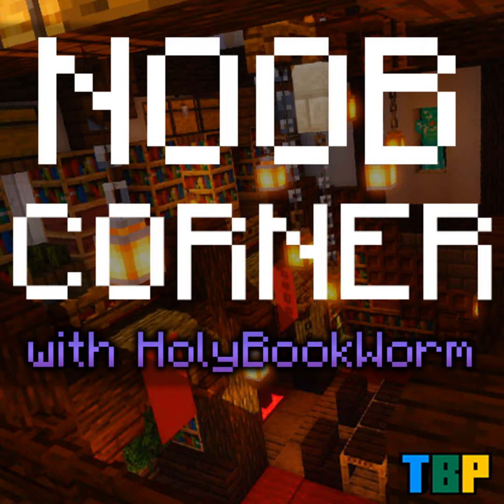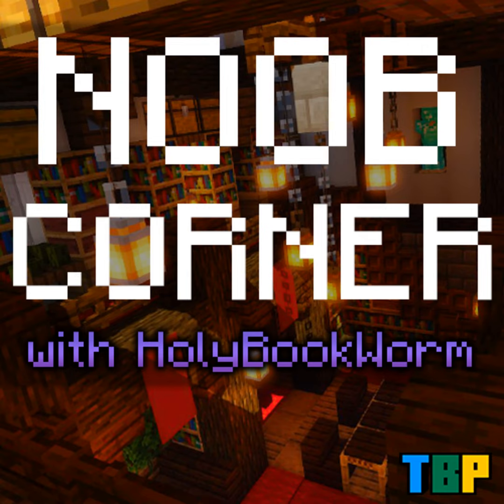Books and Bookshelves in Minecraft | Punny Delights | The Noob Corner #20 | HolyBookworm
Welcome to the 20th episode of "The Noob Corner" with HolyBookworm! Join us as we flip through the pages of knowledge and explore the enchanting world of books and bookshelves in Minecraft.

In this episode, HolyBookworm unravels the secrets of books and bookshelves in Minecraft, providing insights into their crafting, usage, and the magical enchantments they can hold. Whether you're a novice seeking to broaden your Minecraft literary horizons or a seasoned player revisiting these classic elements, HolyBookworm's engaging storytelling will captivate you.

In her endearing "Noob Moment" segment, HolyBookworm shares her love for libraries, both in the game and in real life. Laugh along as she expresses her desire to own a personal library, showcasing the connection between her virtual adventures and real-world passions.

And, of course, get ready for HolyBookworm's clever "Pun of the Week." Brace yourself for a punny literary treat that will surely leave you grinning.

Join HolyBookworm on this bibliophilic and entertaining episode of "The Noob Corner." Whether you're enchanted by the idea of books in Minecraft or simply looking for some light-hearted fun, HolyBookworm's relatable style will keep you engaged from start to finish.

  •  Voicemail or Text: ⁠⁠⁠⁠⁠⁠⁠⁠⁠⁠⁠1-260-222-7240⁠⁠⁠⁠⁠⁠⁠⁠⁠⁠⁠ (about:invalid#zCSafez)